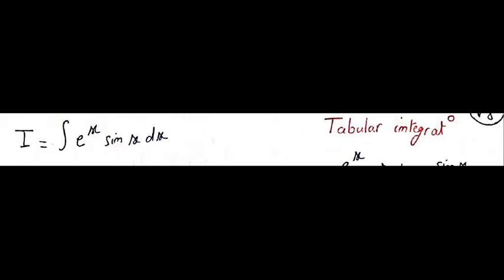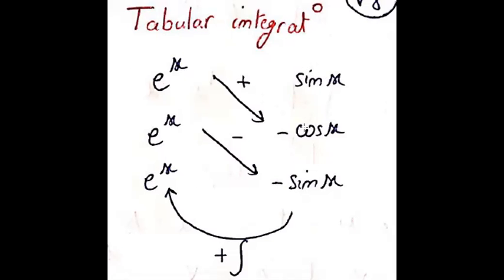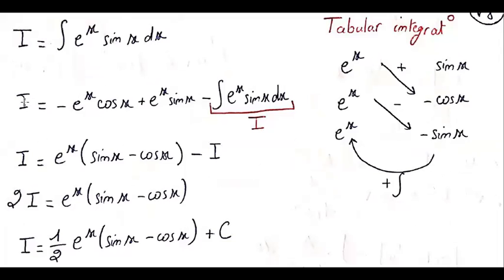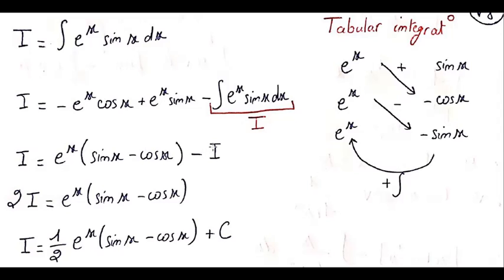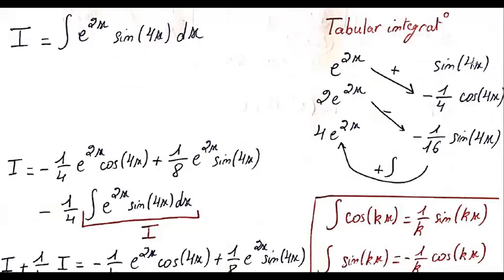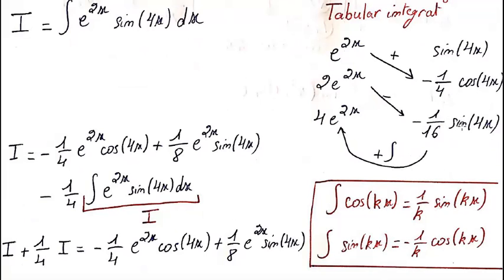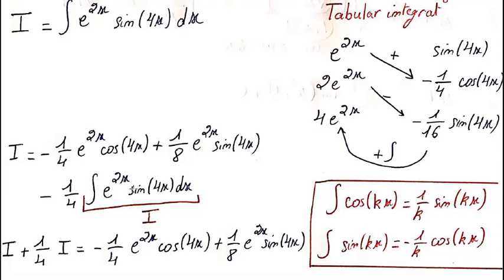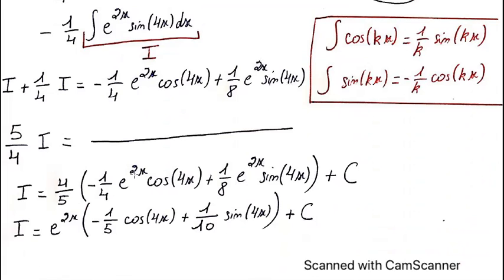tabular integration second version (integral of exponential*(sin or cos))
Learn how you can use tabular integration to integrate exponential multiplied by sin or cos